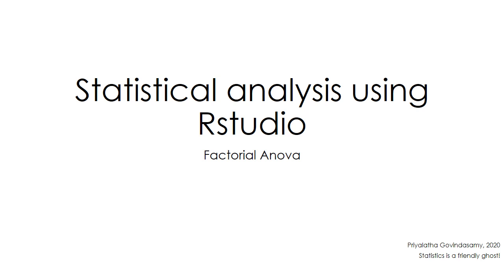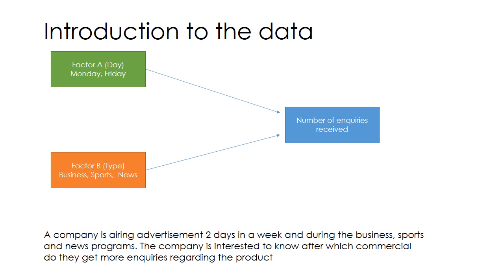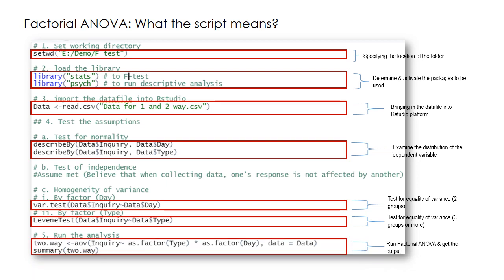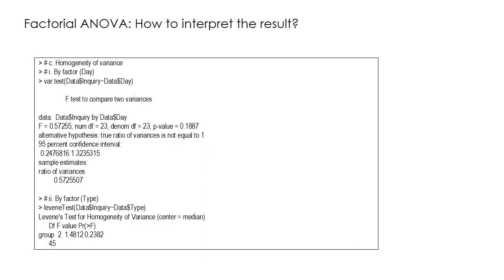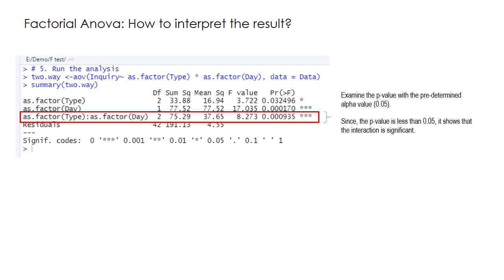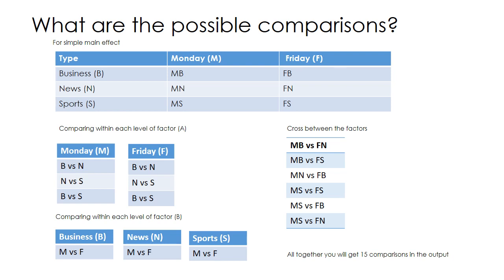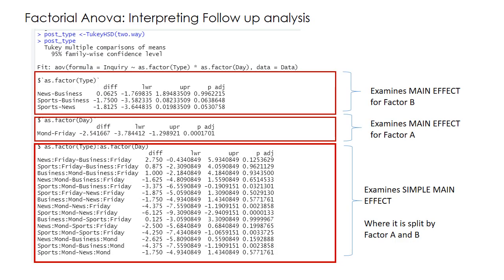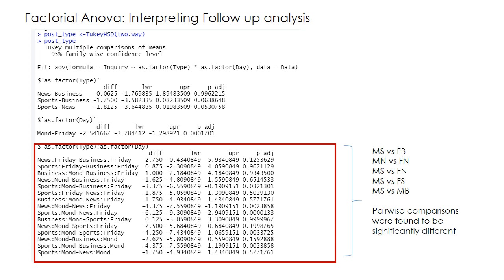Statistical analysis using Rstudio: Factorial ANOVA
Factorial Anova with follow up analysis